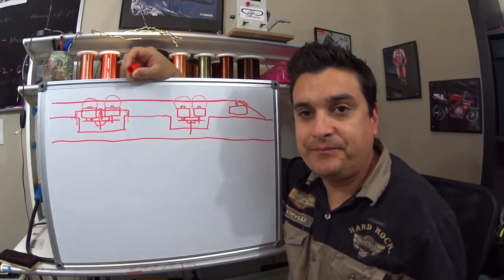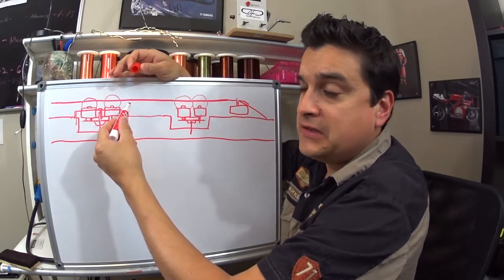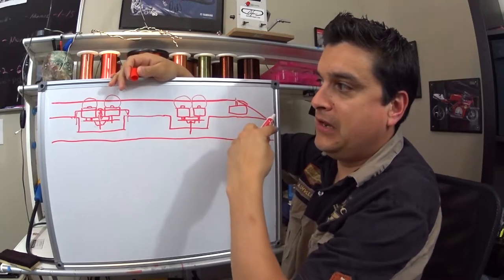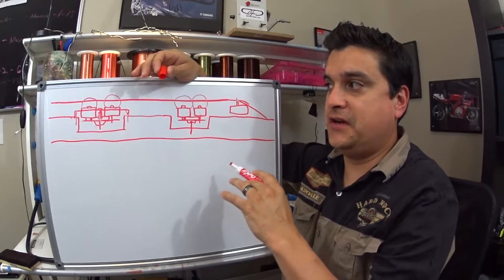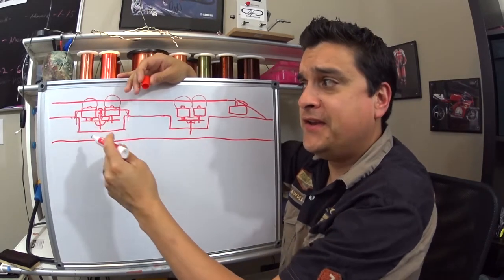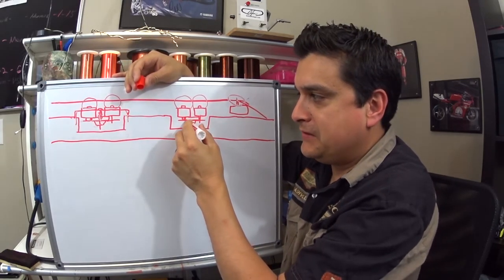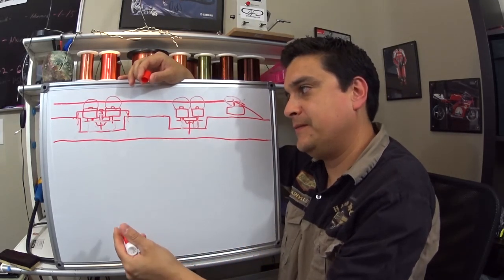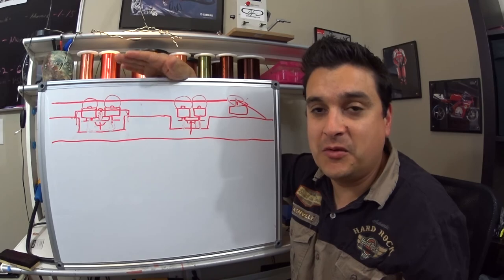Dylan Talks Tone Ep #16 Does Hard Mounting Pickups Make a Difference? #36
Dylanpickups.com
Dylancables.com

Lighting
Ring Light

Cameras
Samsung Gear 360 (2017 edition)

Tripods
Monopod

Audio
Zoom H5 recorder

Focisrite 2i2

Behringer Mixer

Betterlivestream.com